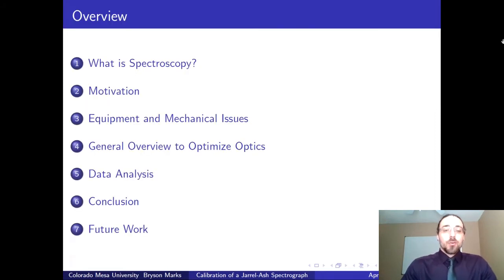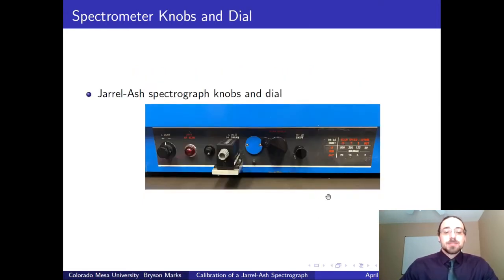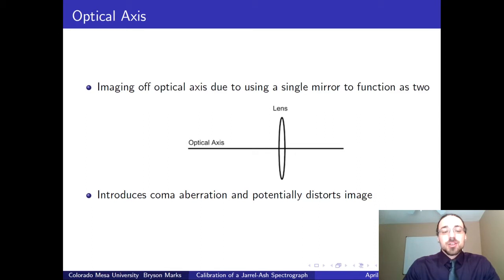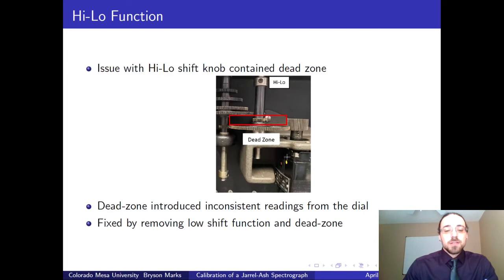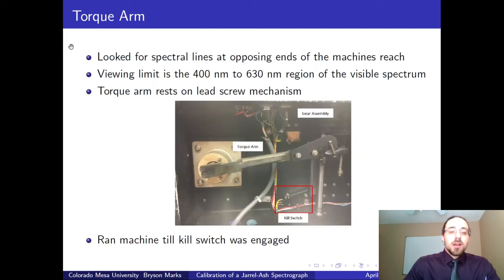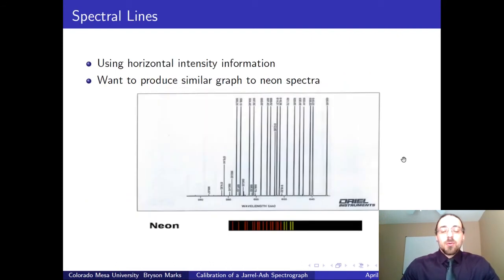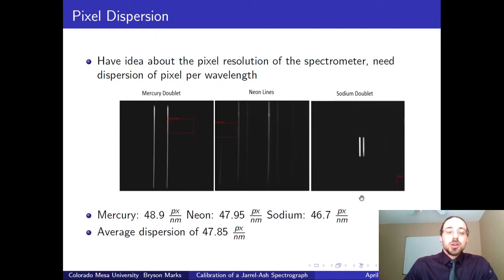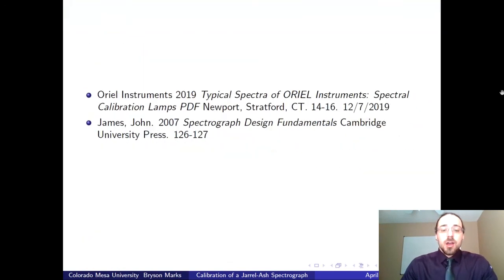Calibration of a Jarrel-Ash Spectrograph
Physics research student seminar presentation by Bryson Marks.